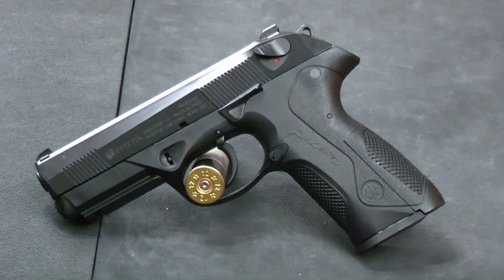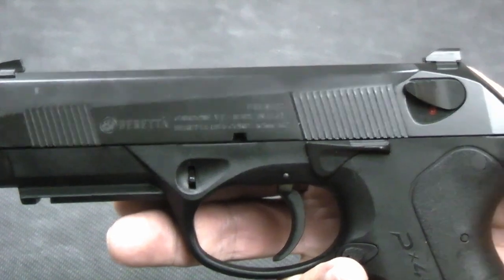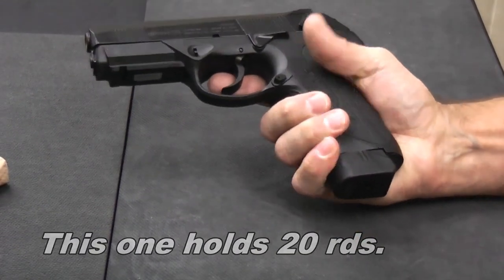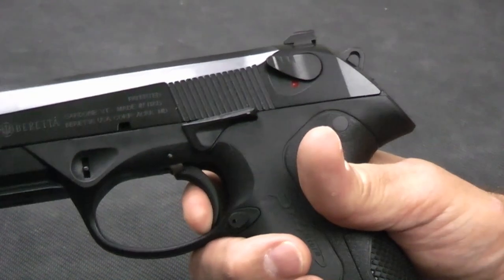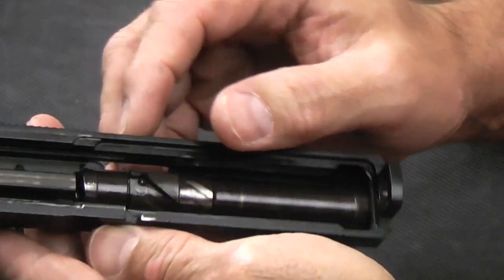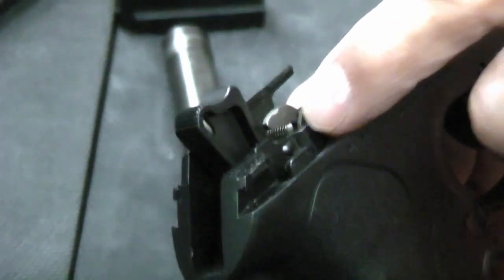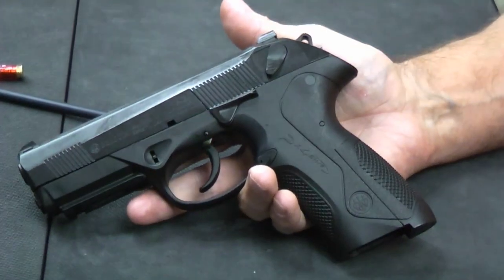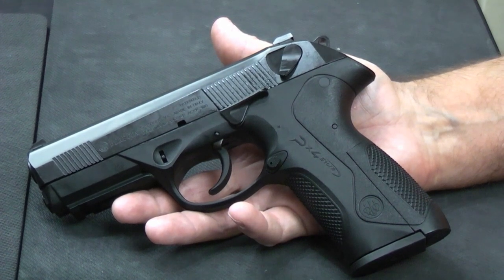Beretta PX4 Storm Full-Size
Check out Beretta's full-size version of the PX4 Storm if you are looking for a "Service Pistol" sized 9mm.

It features the rotating barrel found in the Cougar.